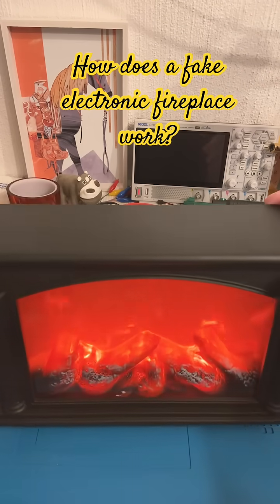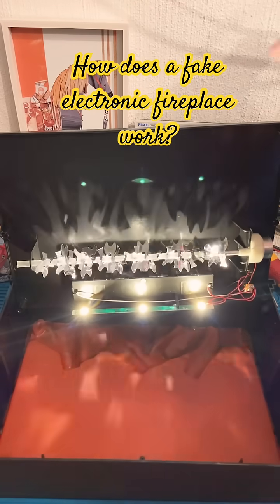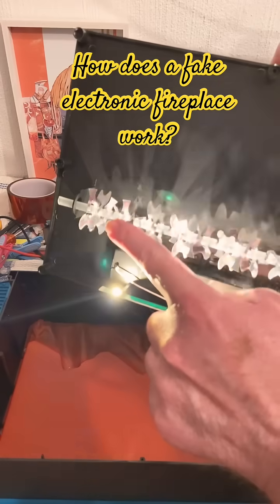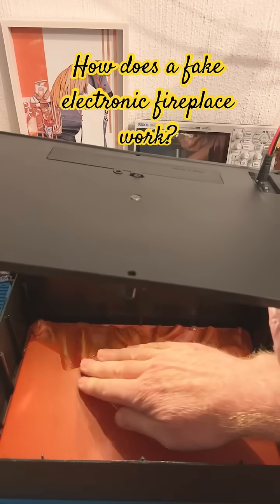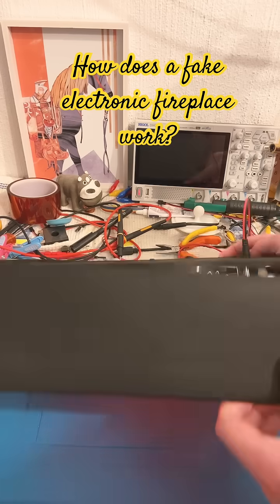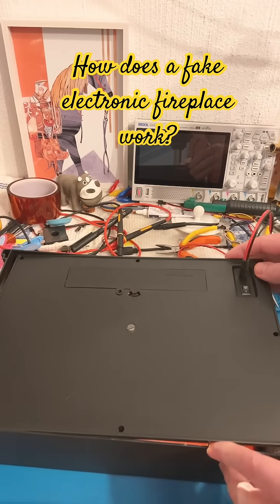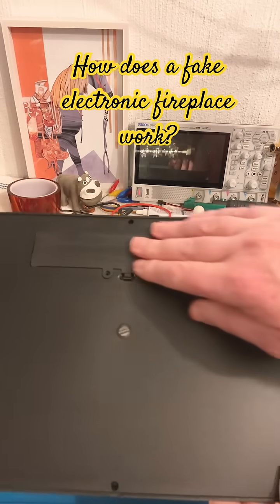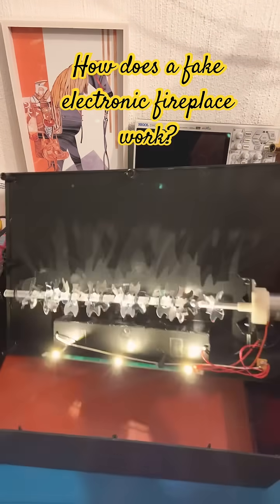How does a fake electronic fireplace work?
A simulated fireplace with internal LED lighting and a rotating reflector cleverly mimics the appearance of a real burning fire. Here's how it works:
1. LED Lighting
• Placement: High-intensity LEDs, usually in shades of yellow, orange, and red, are arranged inside the fireplace. These colors replicate the warm glow of fire.
• Flicker Effect: The LEDs are often programmed to flicker at varying intensities and intervals, simulating the dynamic behavior of flames.
2. Rotating Reflector
• Material: The reflector is typically made of lightweight, heat-resistant, reflective material (like polished aluminum or coated plastic).
• Design: It often has an irregular or flame-like pattern etched or cut into it. As it rotates, it distorts and redirects the LED light in constantly changing directions.
• Movement: A small motor rotates the reflector at a steady speed, creating the illusion of dancing flames. The irregular pattern ensures the light moves unpredictably, mimicking the natural randomness of fire.
3. Diffuser or Projection Surface
• Screen or Glass Panel: In front of the LEDs and the reflector, a frosted screen or semi-transparent glass helps diffuse the light. This softens the light and blends the flickering effects to enhance the realism.
• Fire-Style Graphics: Some designs use printed patterns or textures on the glass to add depth and detail to the flame effect.
4. Background and Depth
• Logs or Coal Bed: Artificial logs or a simulated coal bed are placed in the foreground. These often include their own LED elements to glow intermittently, enhancing the sense of embers and smoldering heat.
• Shadows and Reflections: The interaction of the flickering light with the artificial logs and the background surface creates moving shadows, adding to the depth and realism.
5. Sound Effects (Optional)
• Many simulated fireplaces include a sound system that plays crackling and popping firewood sounds, further enhancing the immersive experience.
How It All Comes Together
The combination of flickering LEDs, a rotating reflector, and clever diffusion creates the illusion of dynamic, flickering flames. As the reflector rotates, it throws moving patterns of light onto the diffuser and surrounding surfaces, closely resembling the erratic and lively dance of real fire. This simple but ingenious system delivers the cozy ambiance of a fireplace without the mess or hazards of an actual flame.